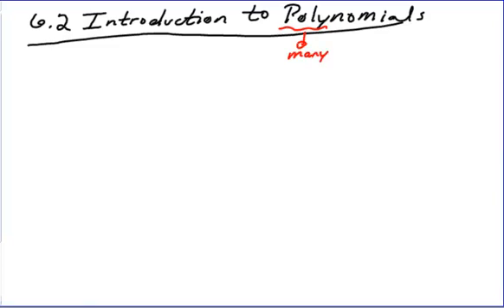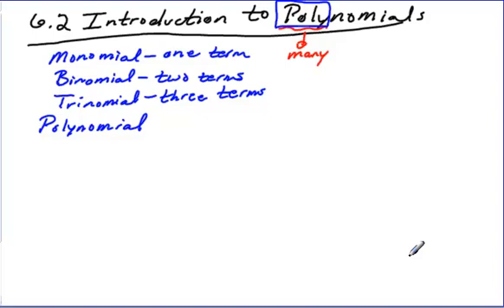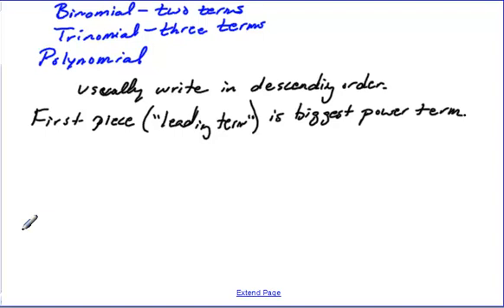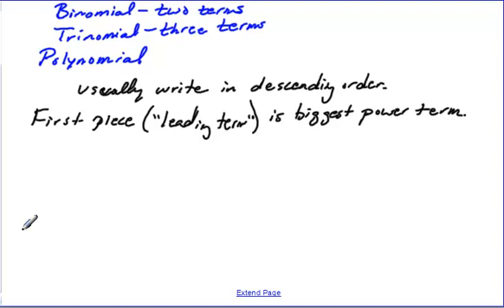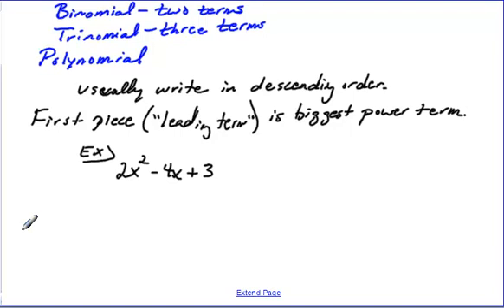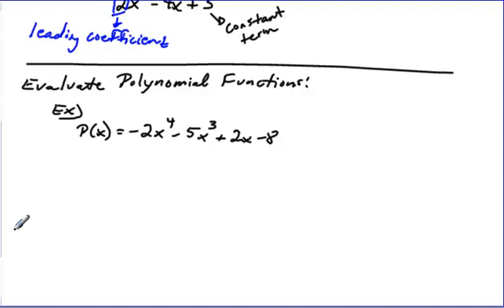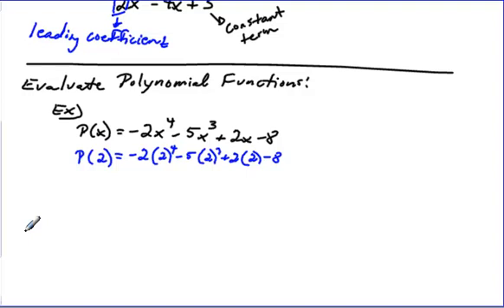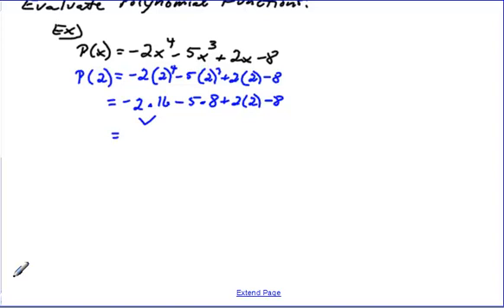6 2 Introduction to Polynomials1